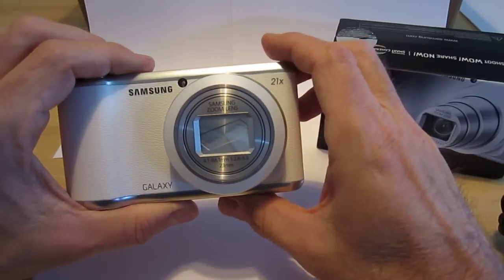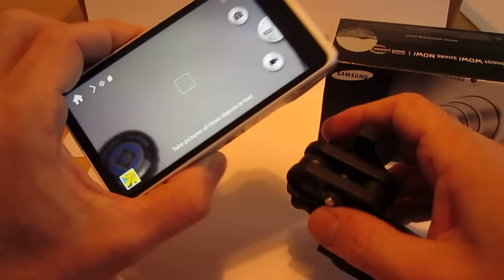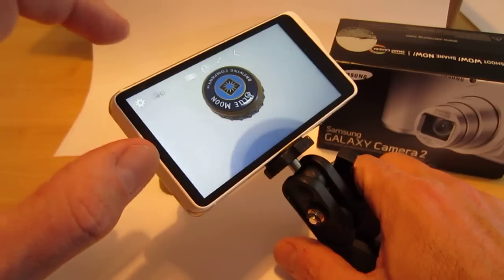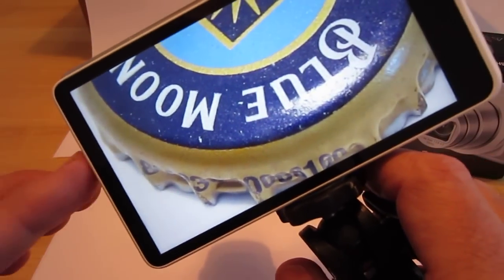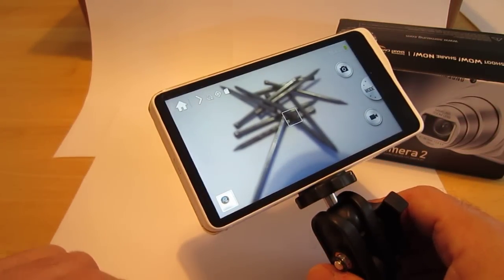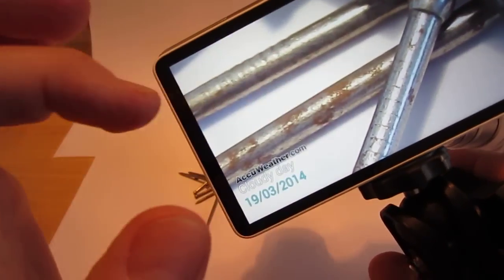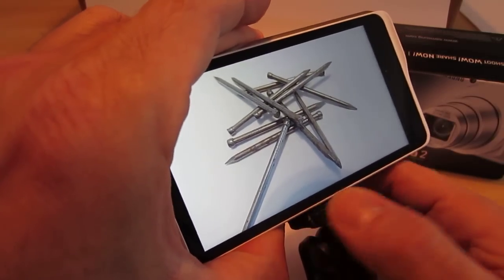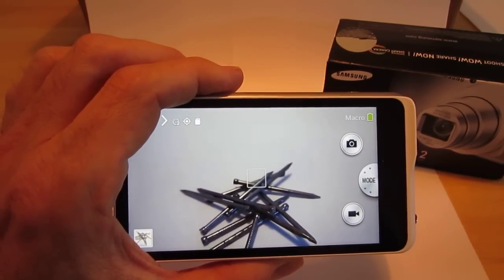[Macro] Samsung Galaxy Camera 2 [EK-GC200]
This video is a demonstration of the macro capabilities of the new Samsung Galaxy Camera 2 model EK-GC200.

Samsung Galaxy Camera 2: